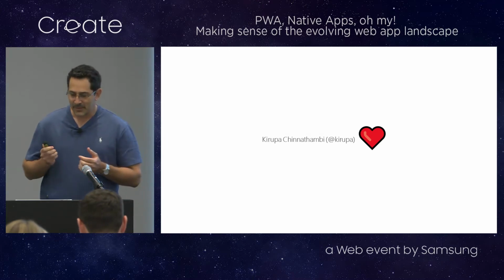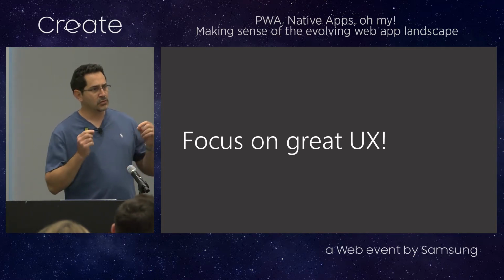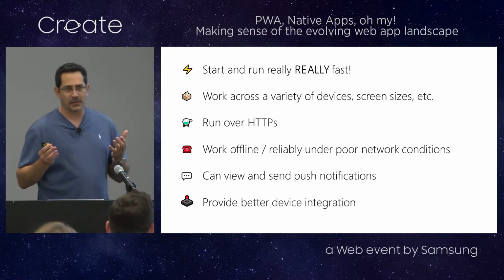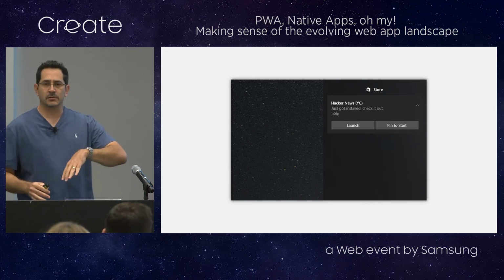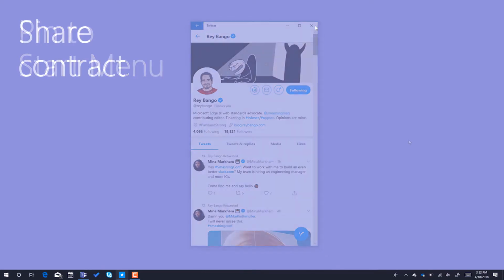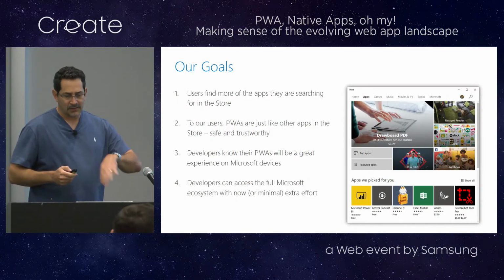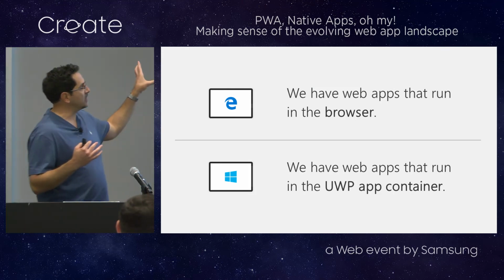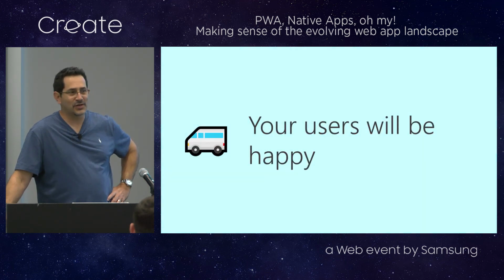PWA, Native Apps, oh my! Making sense of the evolving web app landscape - Rey Bango (Microsoft)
We all love web code, but there is only so much you can do in the browser. Native apps allow you to do more, but trying to shoehorn web code into a native experience historically hasn't served our users well. Things are different now. As it turns out, we no longer have to compromise between a great user experience and our familiarity with HTML, CSS, and JavaScript.

In this talk, we’ll work to make sense of the evolving web app landscape. We'll cover everything from Progressive Web Apps to React Native to Electron to HWAs, and look at how you can maintain one web code base while still ensuring your apps run brilliantly both in your browser as well as natively on iOS, Android, and desktop devices.